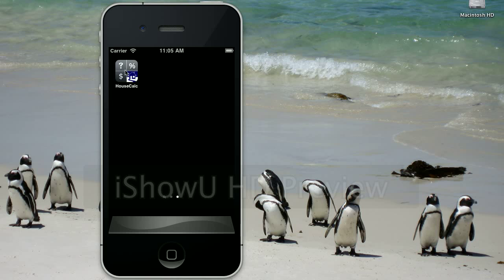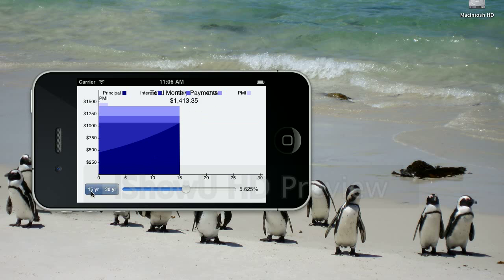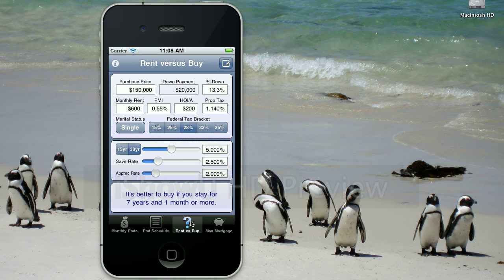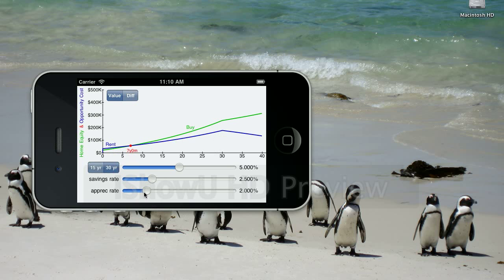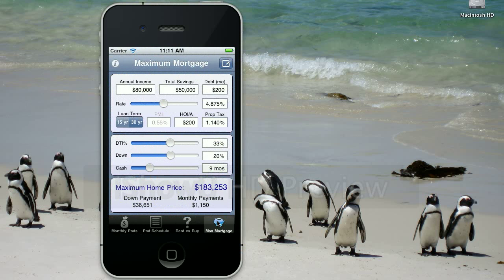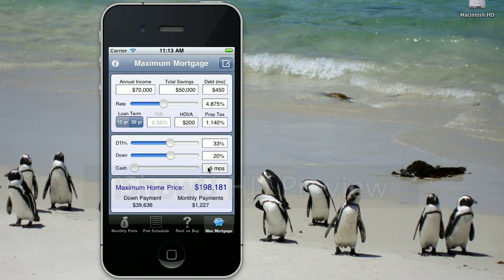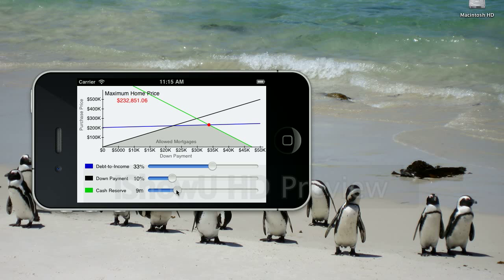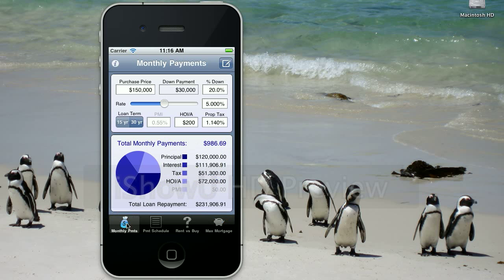HouseCalc Mortgage Explorer Demo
How to understand your home mortgage using the HouseCalc Mortgage Explorer iPhone App.

HouseCalc Mortgage Explorer is much more than a just a mortgage calculator — HouseCalc lets you visualize and explore your home loan options through powerful (dare we say fun) interactive graphics which show how your mortgage really works, how much you can afford and why, and whether it's better to rent or buy — so you can be in control of your home loan!